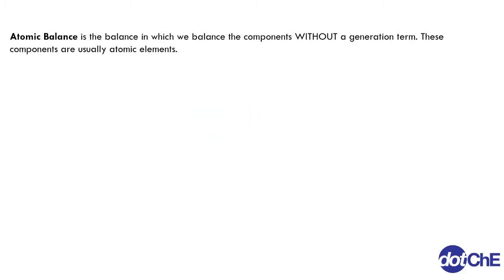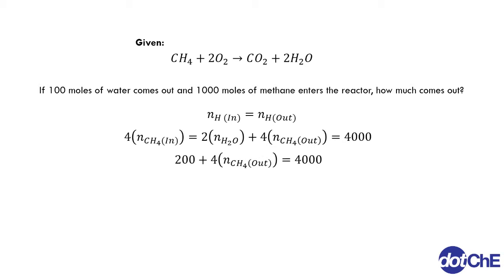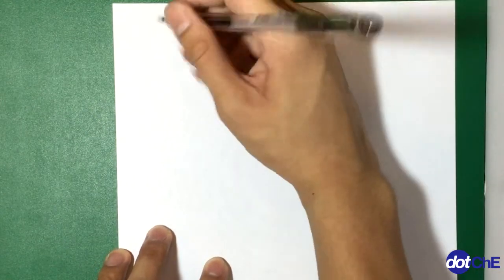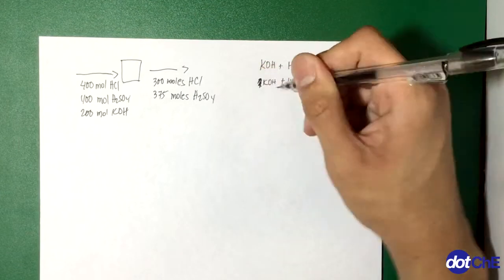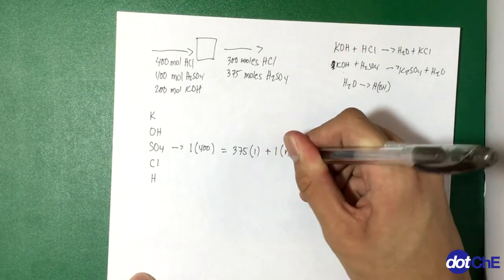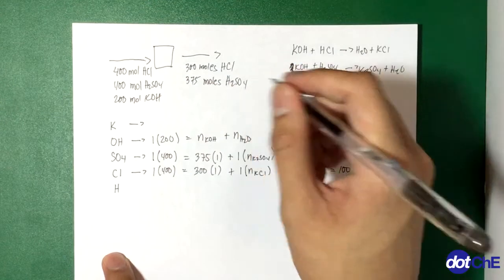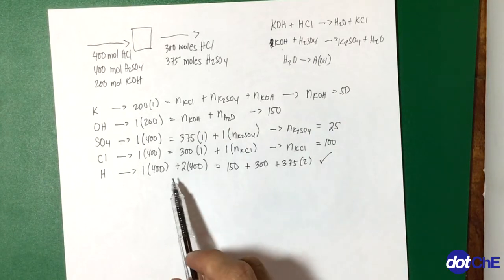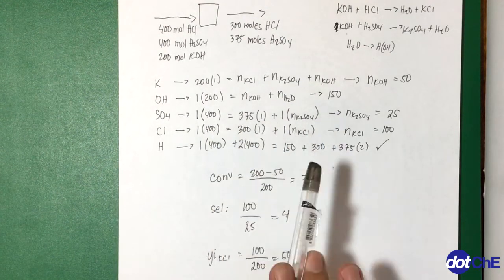Overall Atomic Balance: ChE 101 Lesson 2.3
Tired of always having a changing term (like yung paikot-ikot mong crush)? Then you might love the overall atomic balance. Join us as we tackle upon something that doesn't need change.

Jump right into the example: 2:40